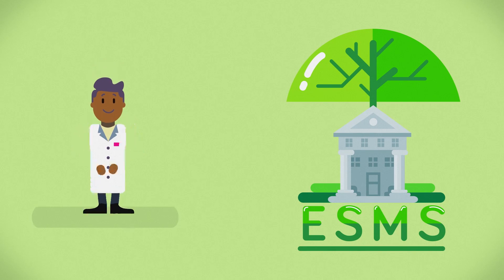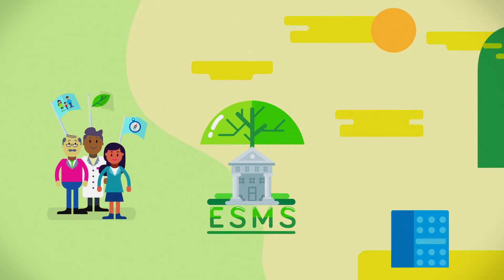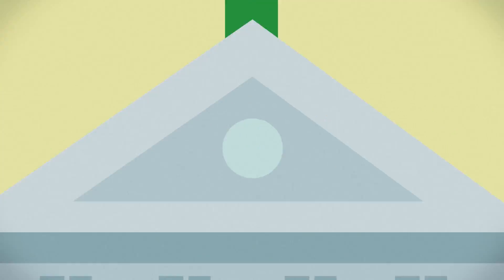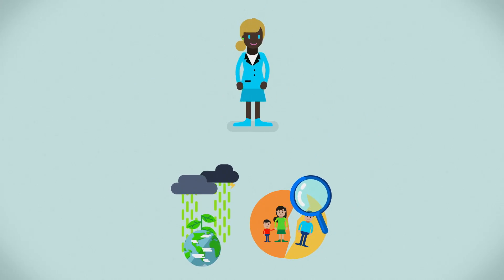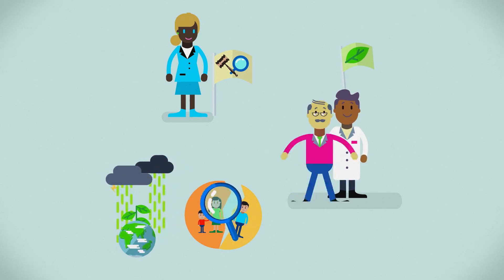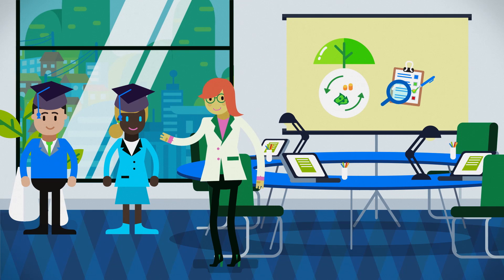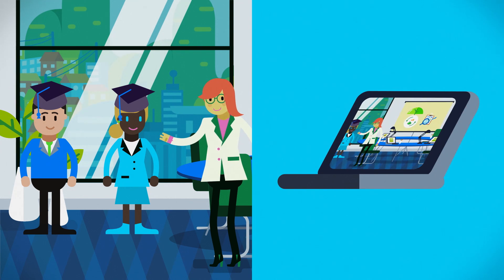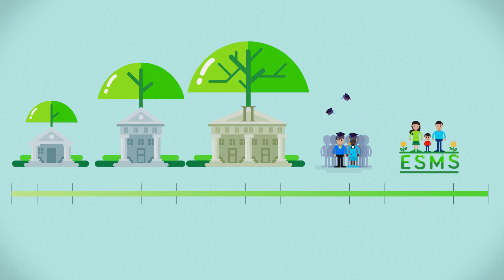ESMS: Design and implementation phases - step by step (5/5)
Discover the essential steps in the design and implementation of an Environmental and Social Risk Management System: from the pilot and the gradual introduction of tools and procedures in the credit cycle, to the training plans and the cost and project management issues.